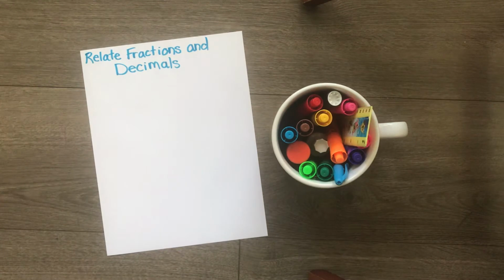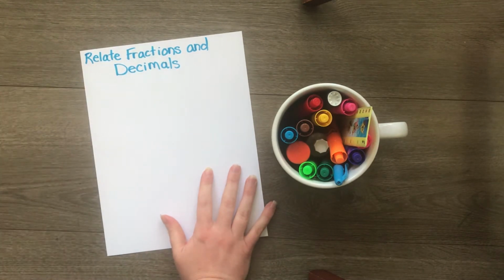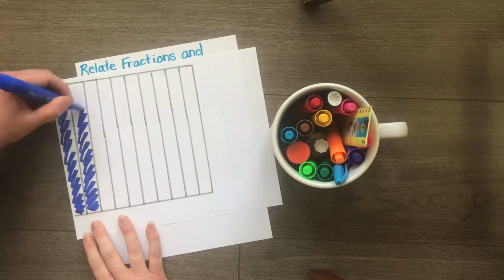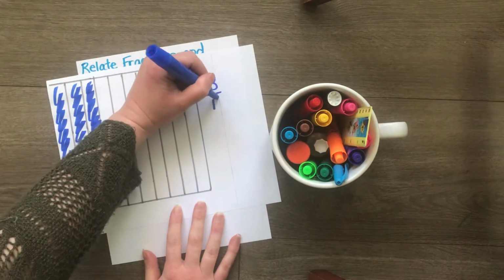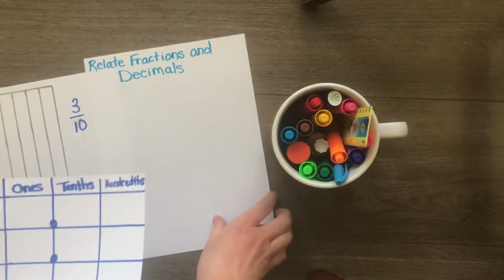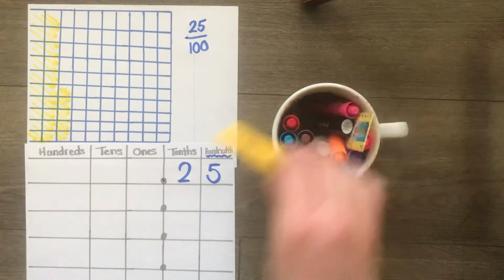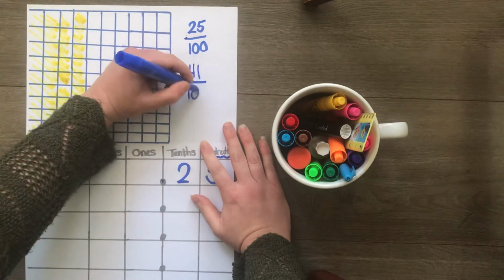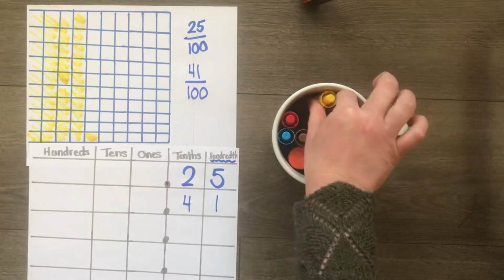Relating Fractions and Decimals (Tenths and Hundredths)